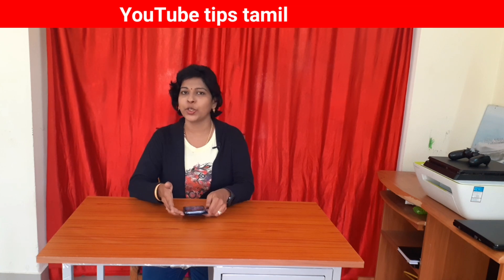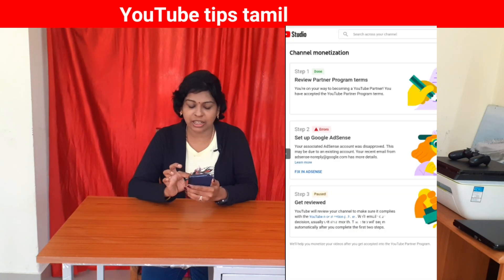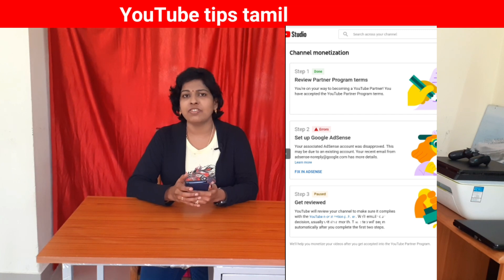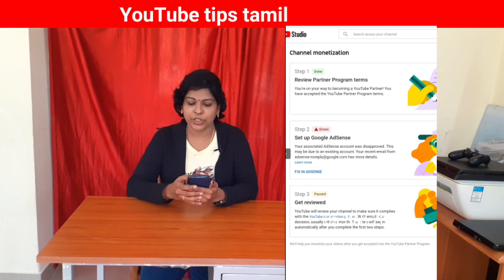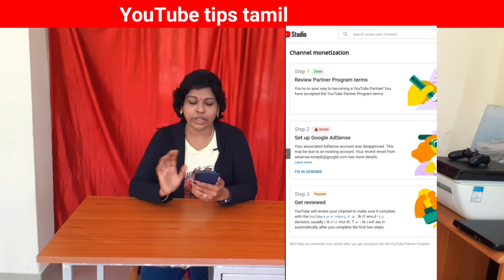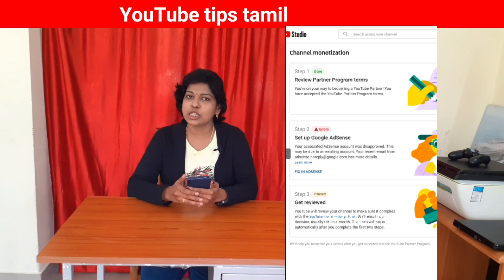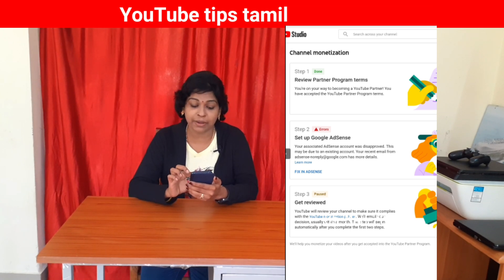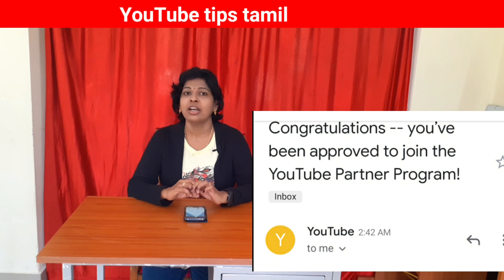Youtube monetization issue with solution in tamil / Google Adsense disapproved solution tamil /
How to solve Youtube channel monetization issue explained in tamil. Watch this on YouTube tips tamil.